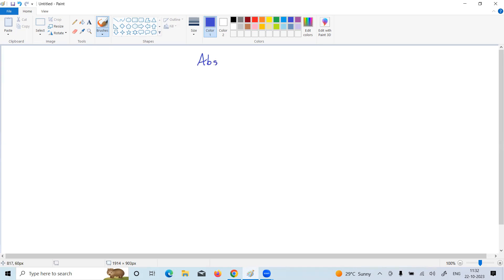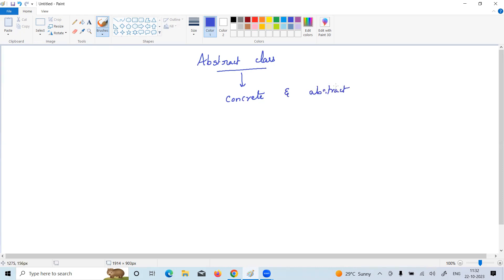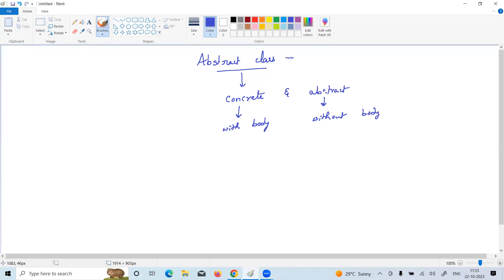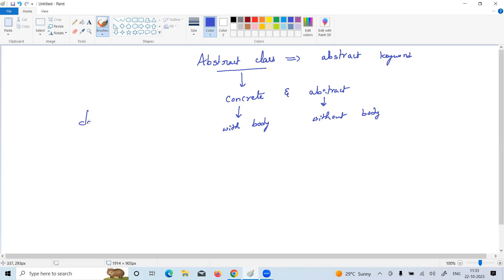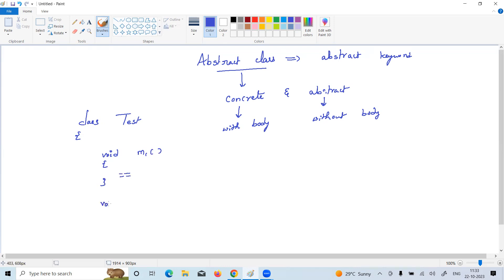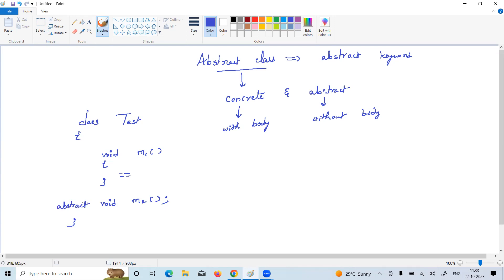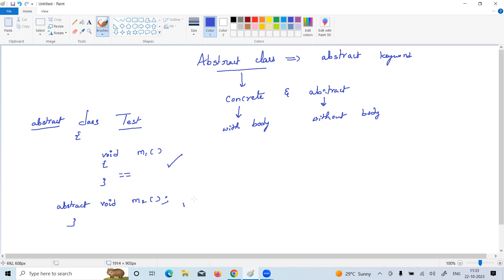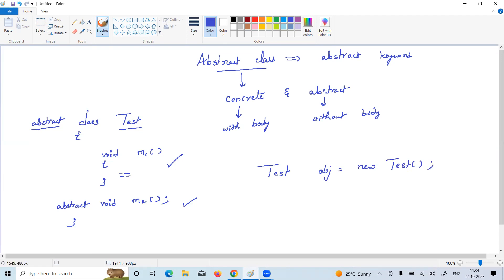What is Abstract Class in Java | Ameerpet Technologies | By Srinivas